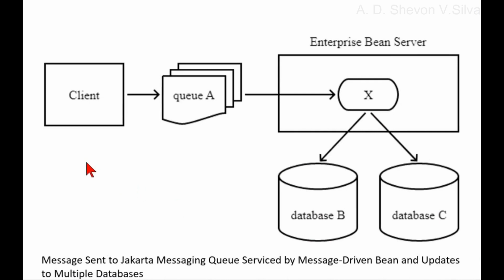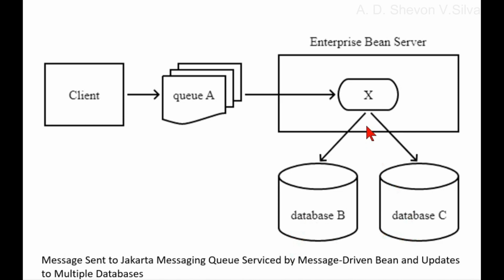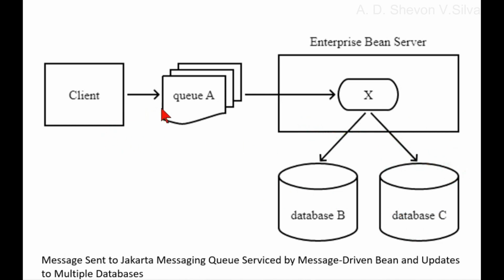Message Sent to Jakarta Messaging Queue (in Jakarta Enterprise Beans / EJB)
Message Sent to Jakarta Messaging Queue Serviced by Message-Driven Bean and Updates to Multiple Databases (in Jakarta Enterprise Beans / EJB)